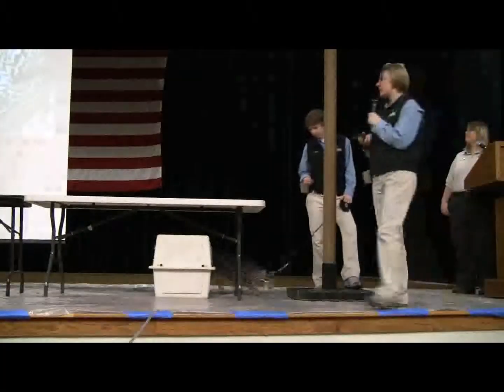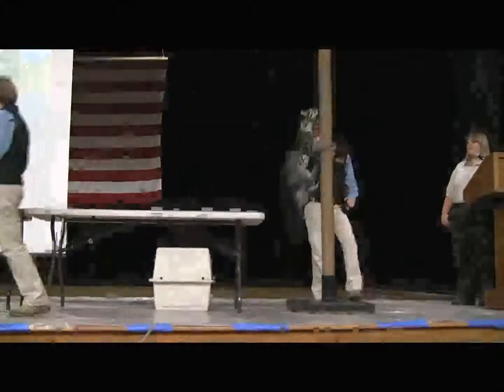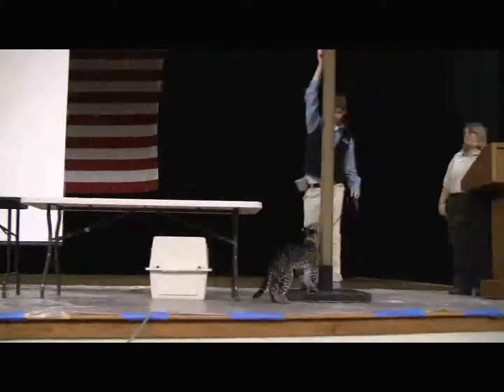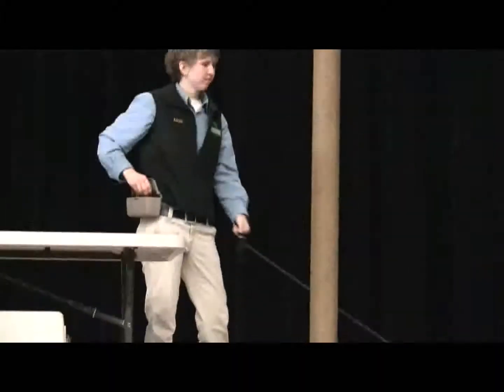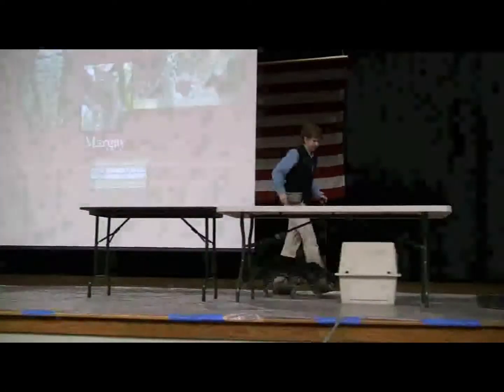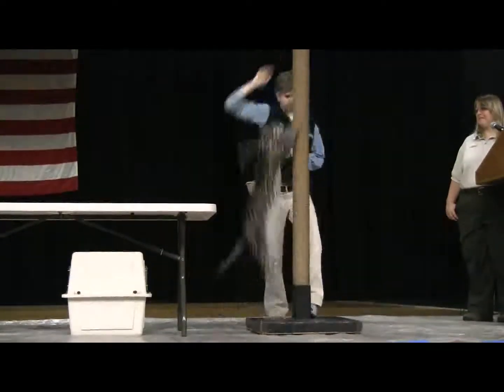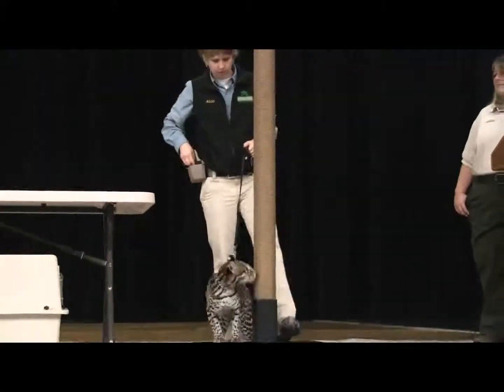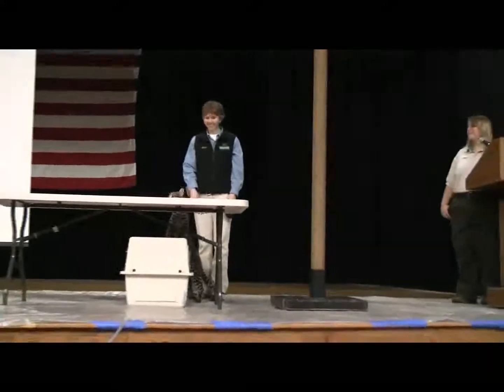Live Ocelot Show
Here's a video taken at the 11th annual Ocelot Conservation Festival held in Harlingen, Texas last February.  It is of Sihil, a beautiful ocelot from the Cincinnati Zoo, who does a great job of highlighting the species' agility and strength.  All of the proceeds from this unique festival go toward protecting wild ocelots, a highly endangered species in the United States.  Thanks to the Zoo and Sihil's trainers for making the trip to Texas to help bring attention to the plight of the ocelot!